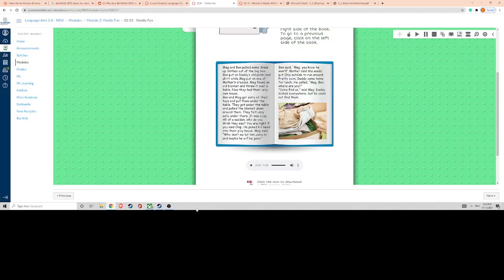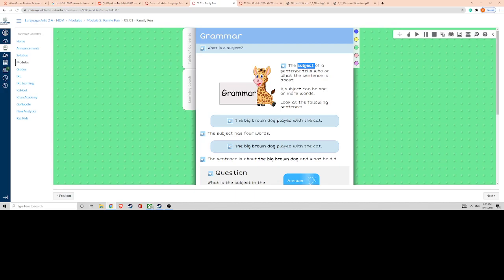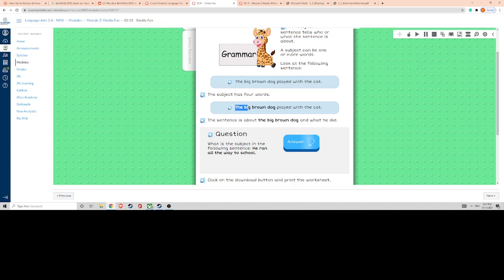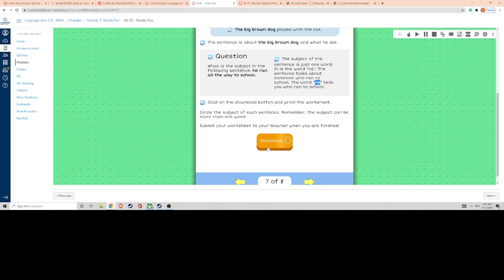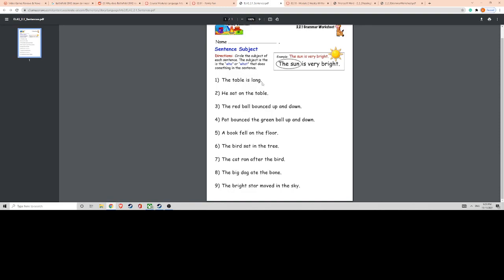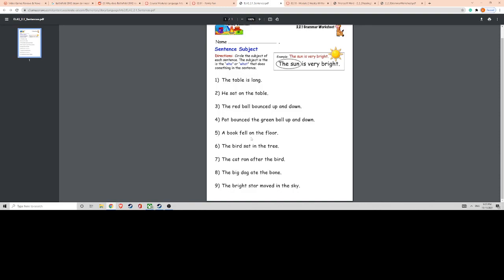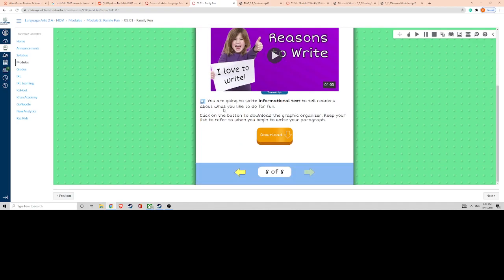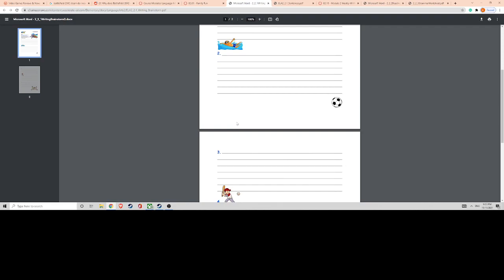02 01 Family Fun part 2